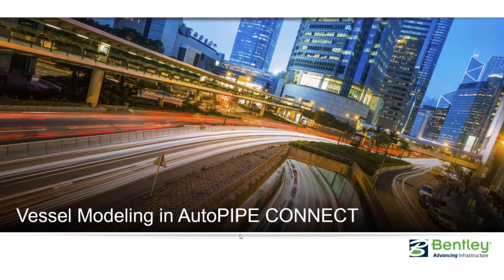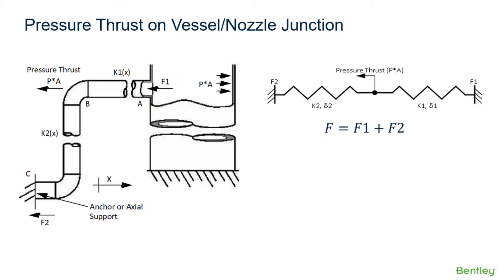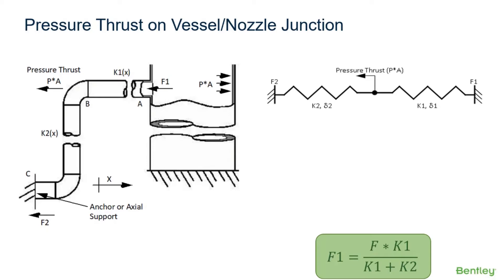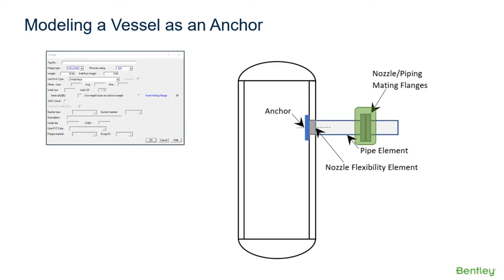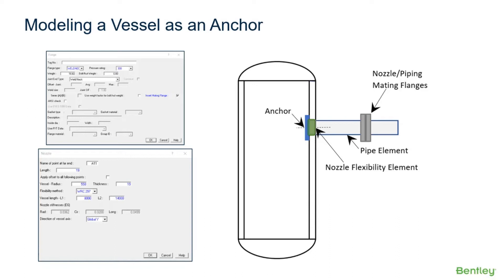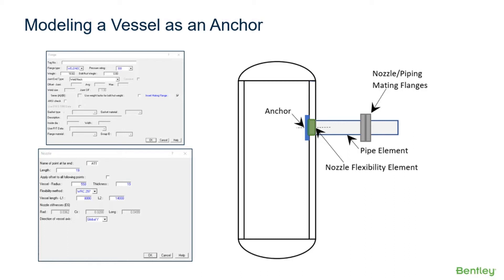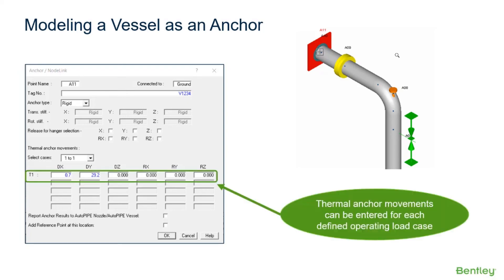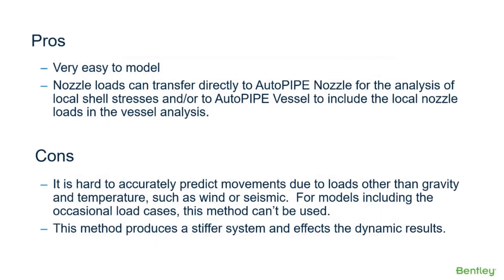Vessel Modeling - Method 1 - Presentation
Introduction to modeling a vessel in AutoPIPE as an anchor.